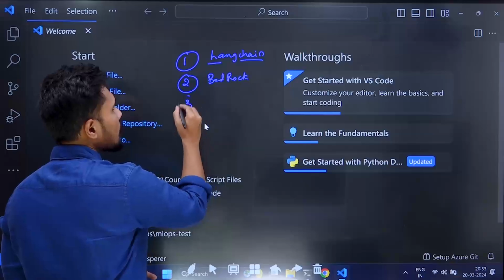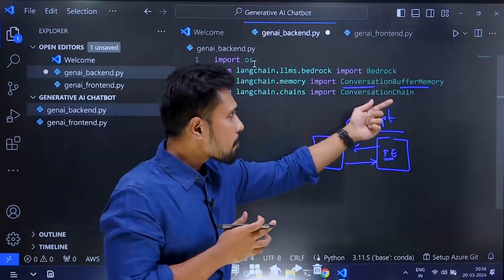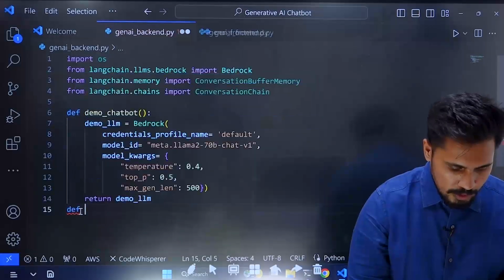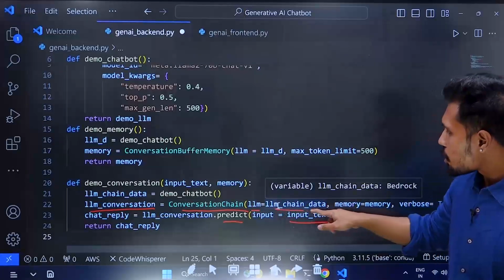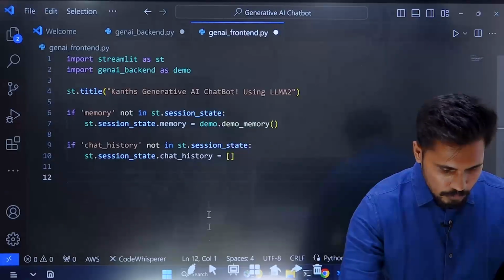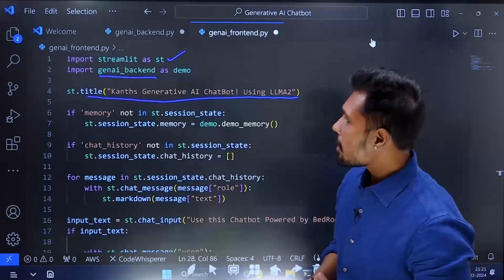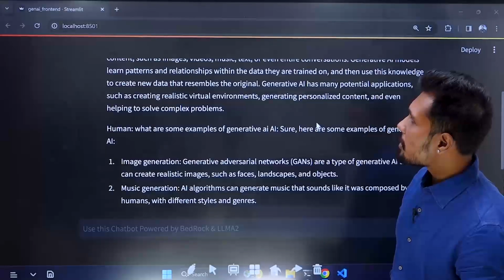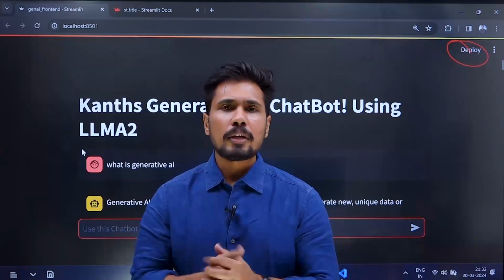Hands-On Generative AI Project using AWS BedRock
30,000+ Enrolled Learners | 15,000+ Successful Career Transitions
Join thousands who have transitioned into Data Analytics, Data Science, AI, Data Engineering, and Generative AI — whether you’re a working professional, returning after a career gap, a faculty member, or a fresher.

Struggling to secure a job in India, the USA, UK, Canada, or the UAE?
We help students, professionals, and even homemakers land roles in Data Analytics, Data Science, Machine Learning, Data Engineering, Generative AI, and AI across these countries.

Our implementation-based learning with internship courses helps you build a strong portfolio to bridge the gap between industry expectations and your skills.

✅ Generative AI End-to-End Projects on Prompt Engg, RAG, Agentic AI Course